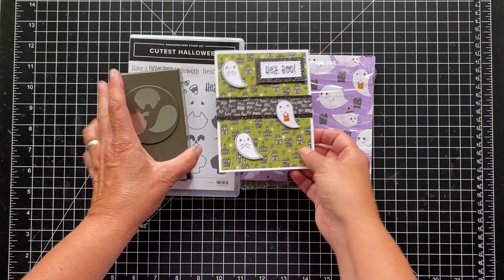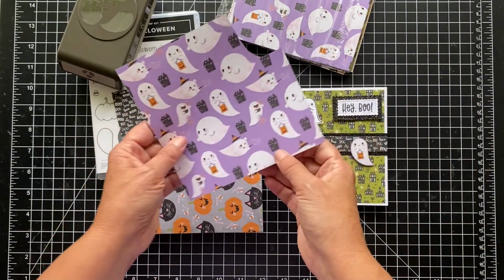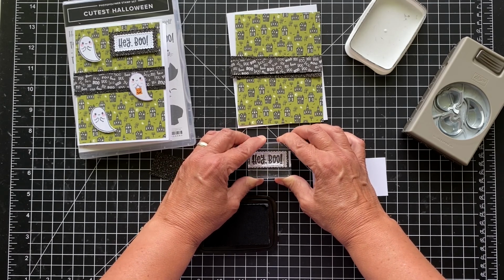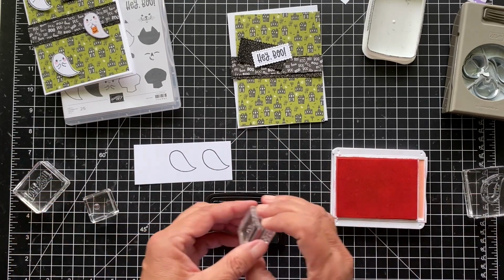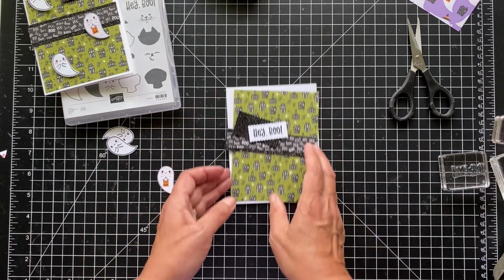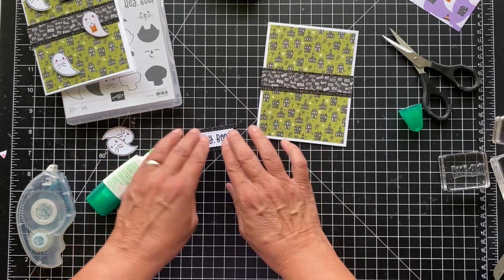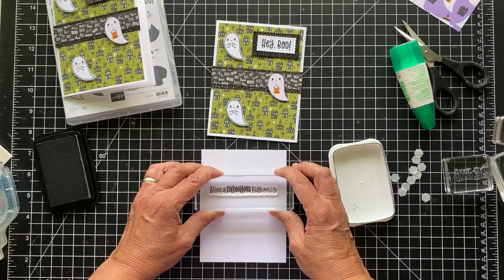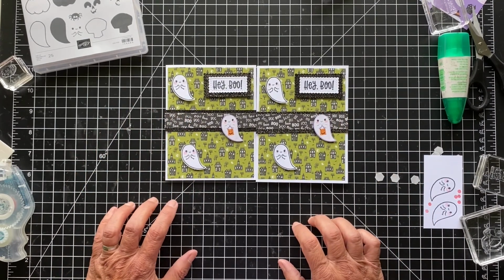How to make the Cutest Halloween Card Ever!!!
With the Cutest Halloween Stamp Set and coordinating Halloween Punch you can make the most adorable Halloween cards.  Add in the Cute Halloween Designer Series Paper and you can't go wrong.  The punch actually punches out the cute ghost, pumpkin and cat images from the paper. Black Glimmer Paper peeks out behind the sentiment label and the Boo strip across the card.  So cute!!!